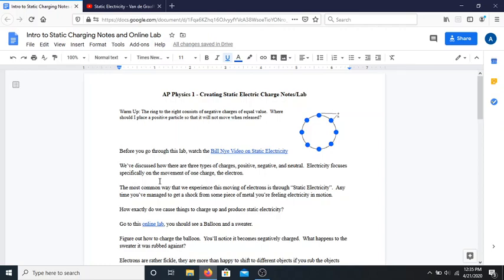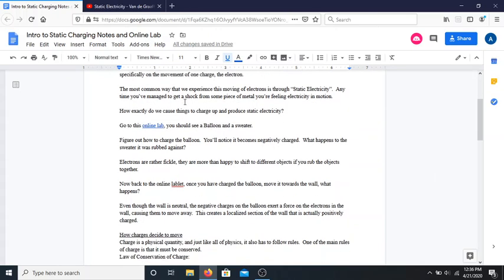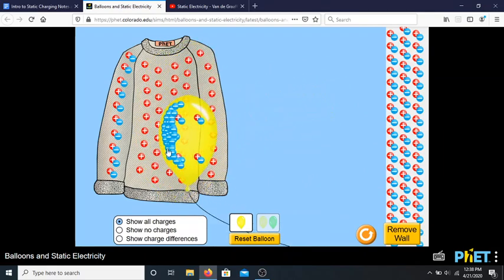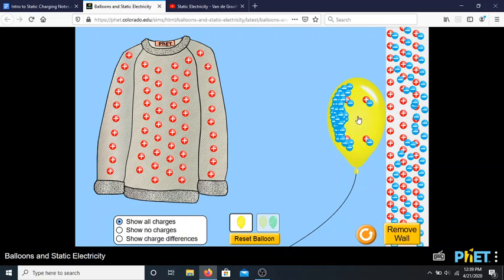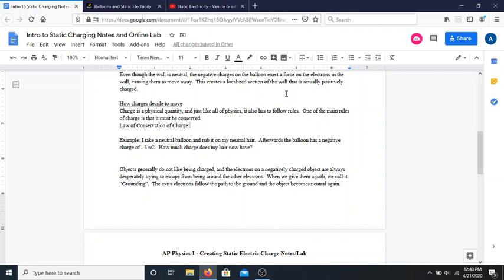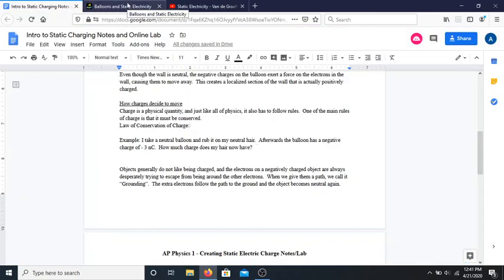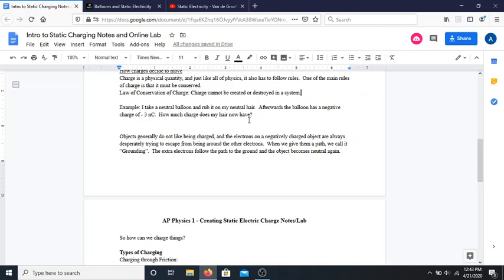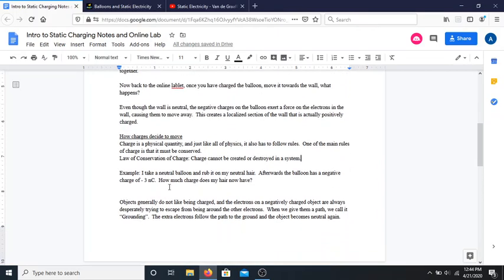Static Electricity Notes and Online Lab Part 1 Video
Part 1 of our notes on Static Electricity- Make sure you have watched the Bill Nye Video first